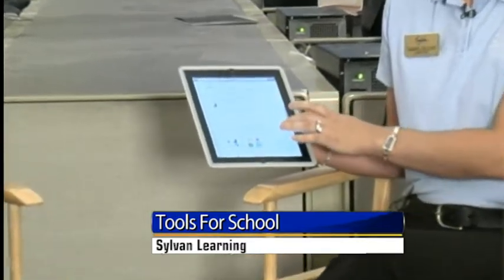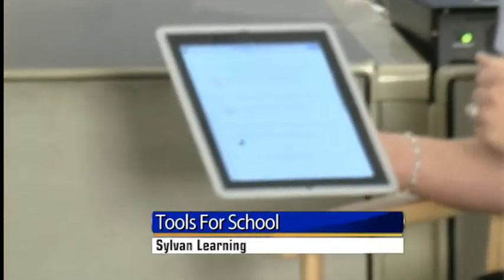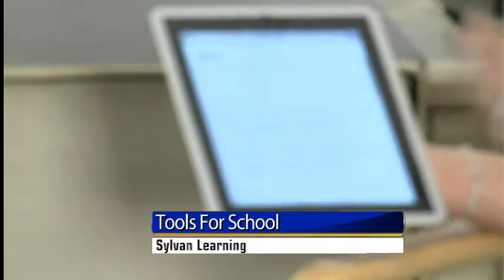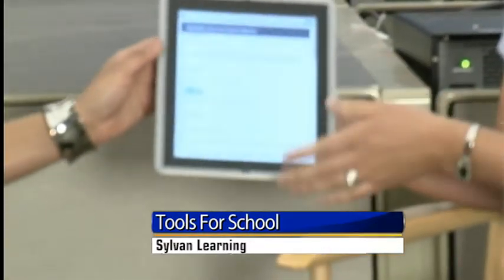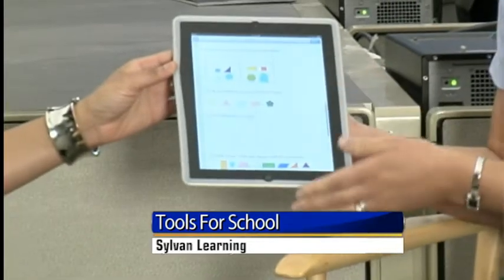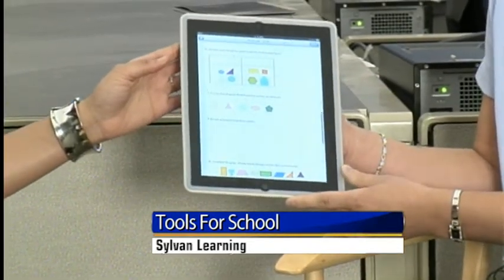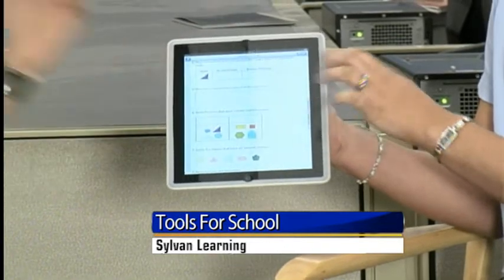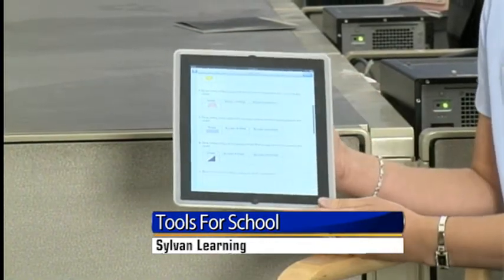Meet Sylvan Learning's new digital tutor, SylvanSync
Sylvan Learning of Toledo has integrating iPad technology in hopes of accelerating and enhancing the quality of education for local kids. The "SylvanSync" program is a digital tutor aimed at improving math and reading skills.